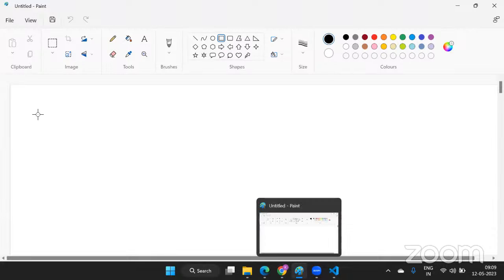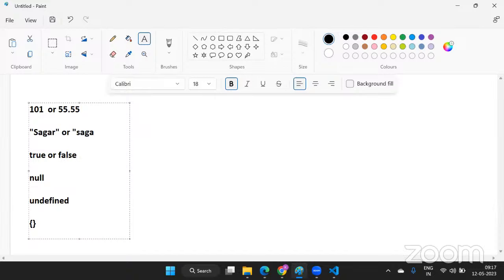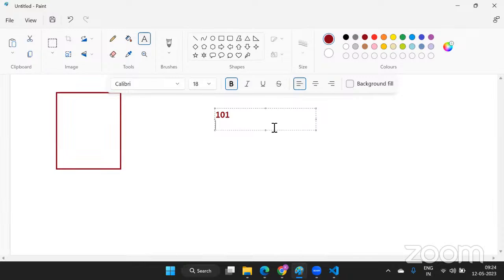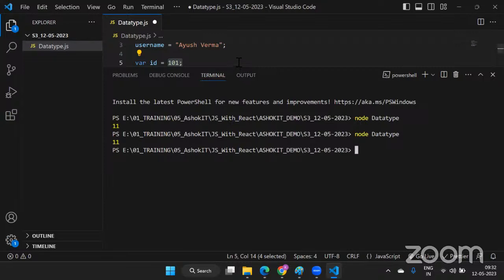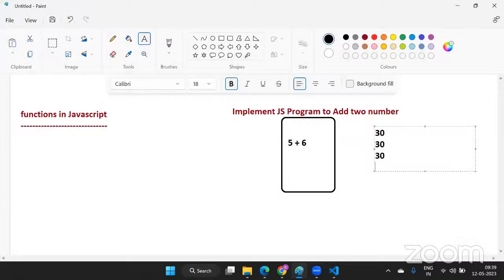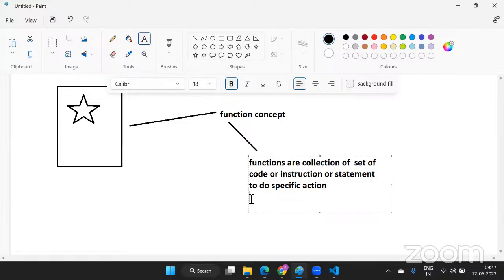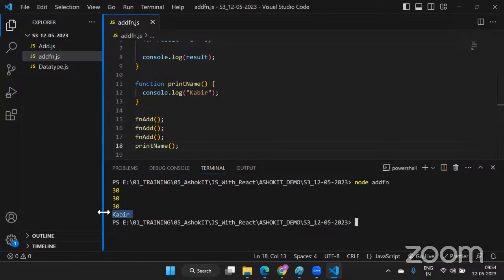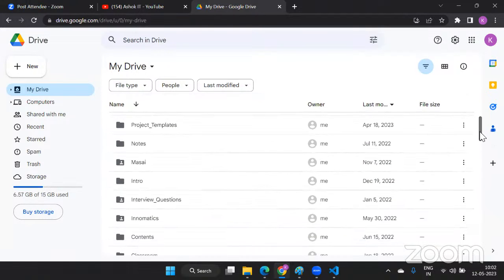React JS | Session - 3 | Ashok IT.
🎈 Live Coding
  🎈 Real-time Environment
  🎈 Class Notes